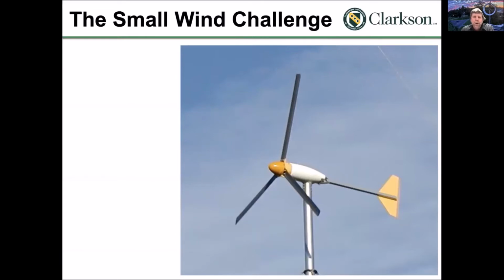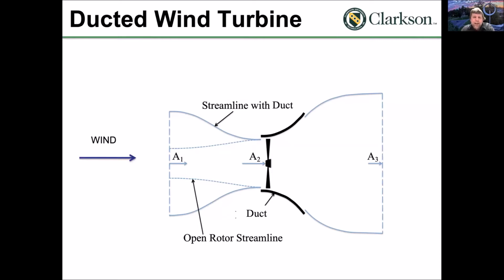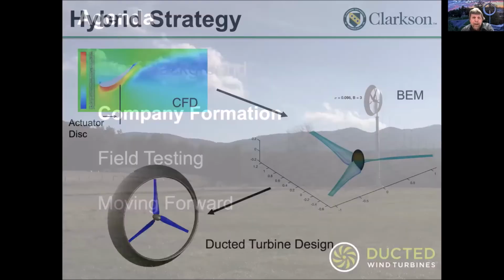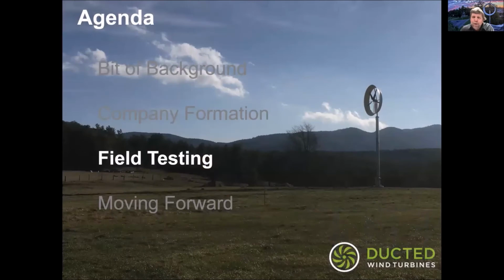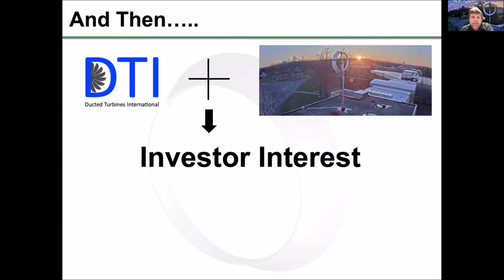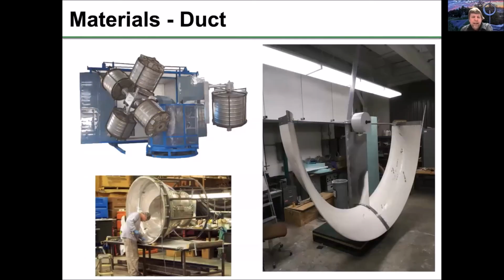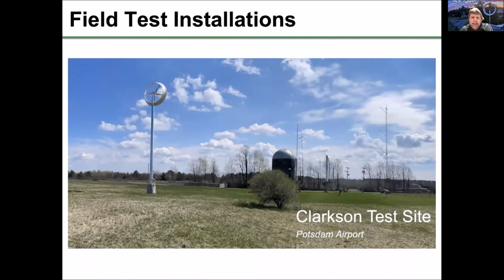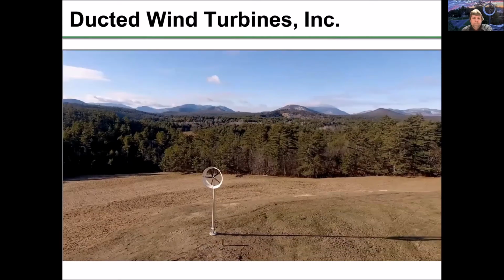Commercialization Challenges of a Small Ducted Wind Turbine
Title: Commercialization Challenges of a Small Ducted Wind Turbine
Speaker: Ken Visser, Ducted Wind Turbines, Inc., US

The presentation was part of the 5th International Conference for Small and Medium Wind Energy, organized by Nordic Folkecenter for Renewable Energy
the Danish Test and Resource Centre for Small Wind Turbines the Danish Small Wind Association and with the support of the World Wind Energy Association

The conference took place in online form in the period 27-29 April 2021

You can follow Folkecenter's activities on Facebook or through our newsletter